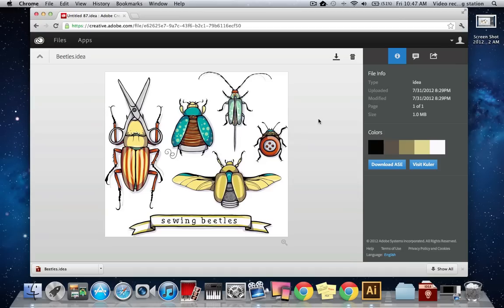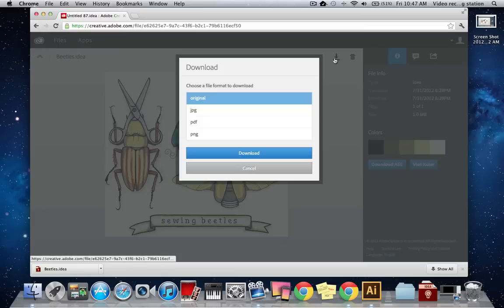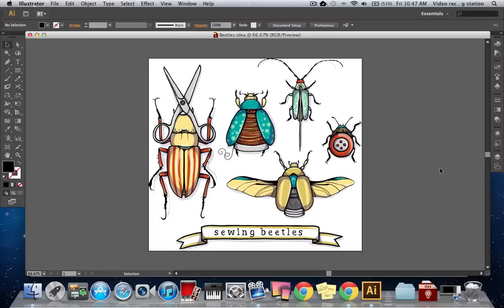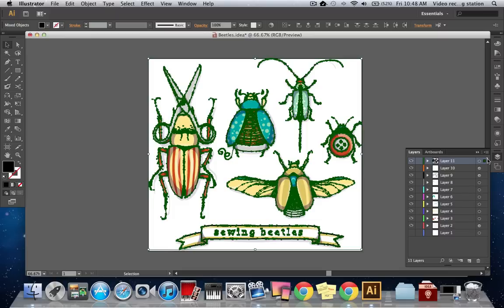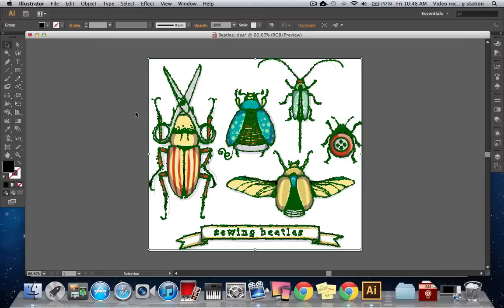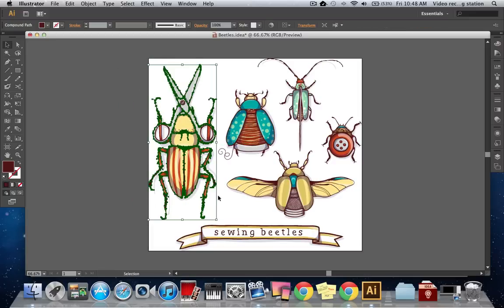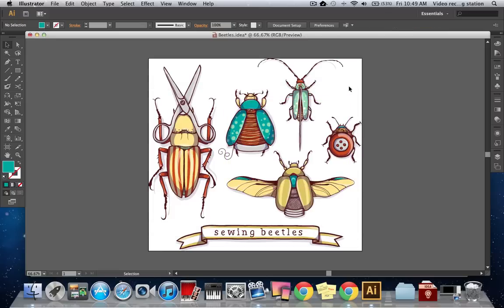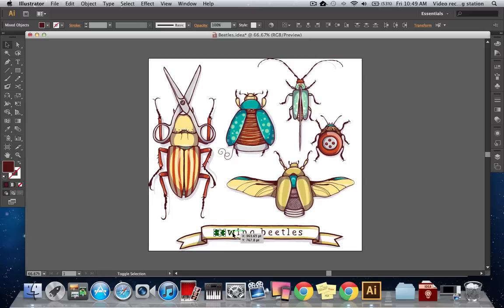Modifying an Adobe Ideas file in Illustrator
Learn techniques on how to clean up and edit an Adobe Ideas file in Adobe Illustrator. Part 3 of the 3-part series "Creating a vector illustration using Adobe Ideas and Illustrator."